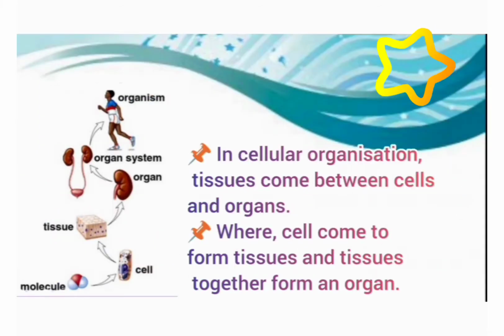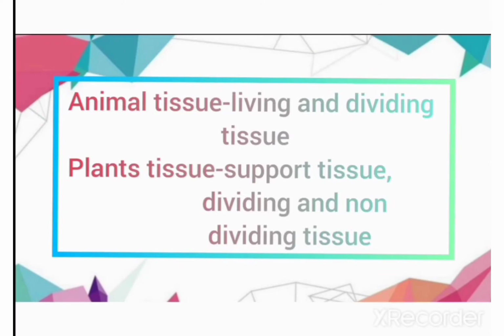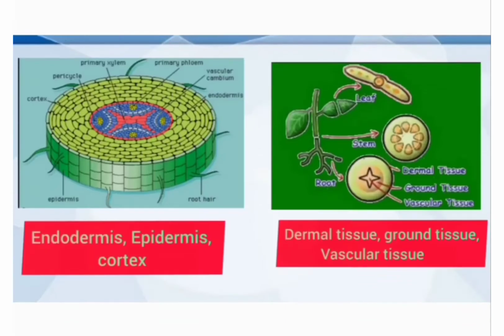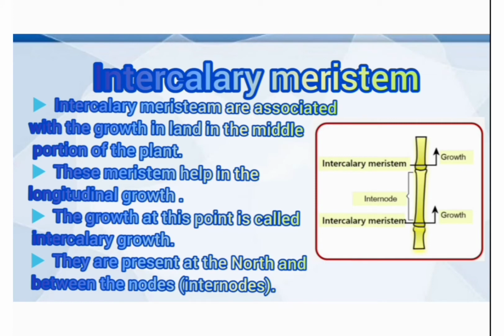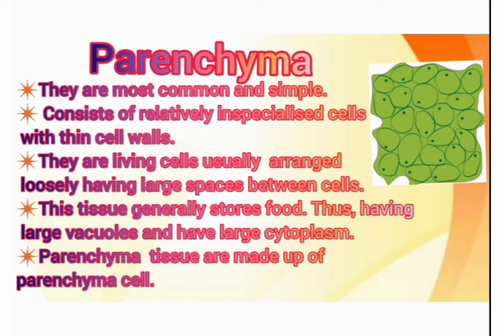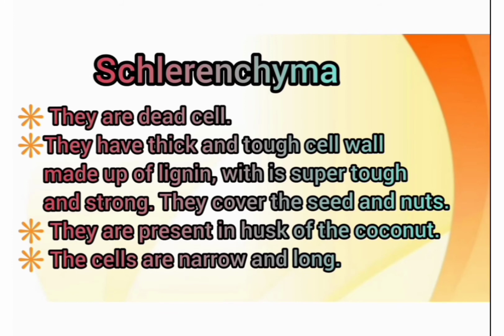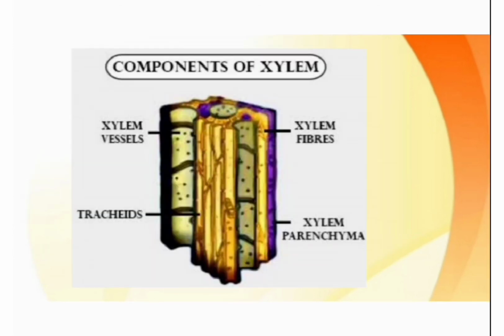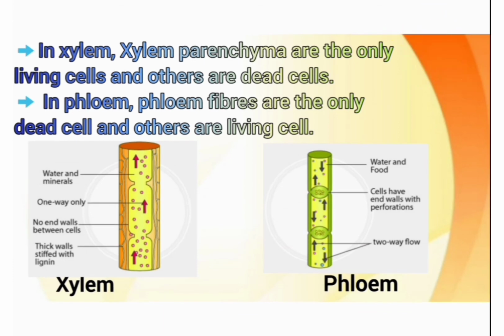Tissues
• Plant and Animal Tissue
• Meristematic and Permanent Tissue
• Differenceation
• Vascular Bundle